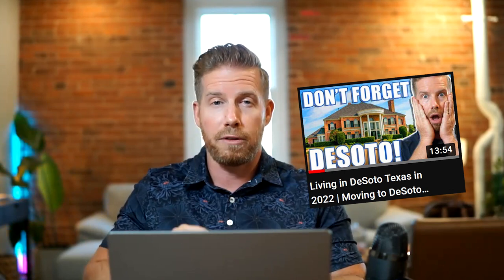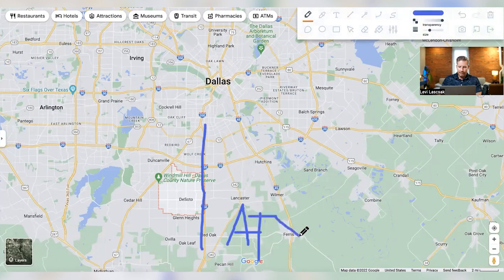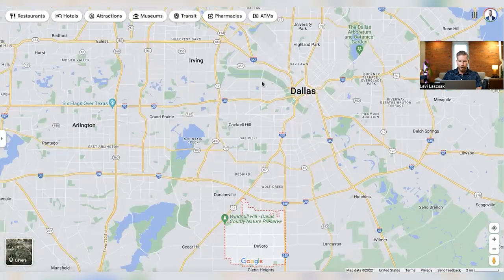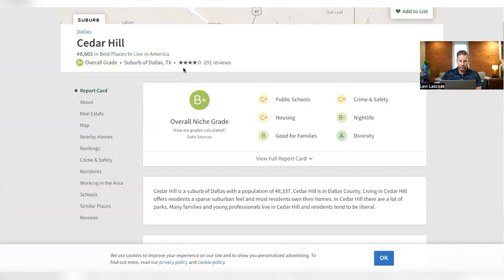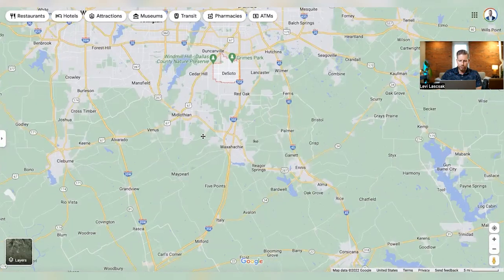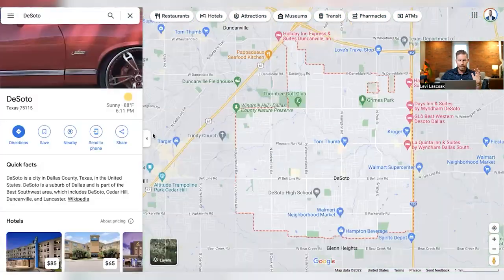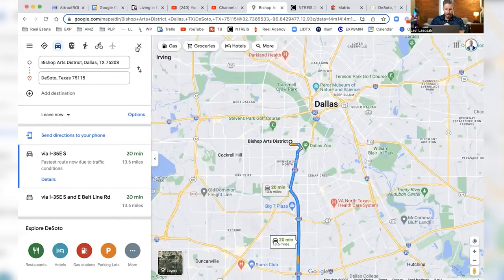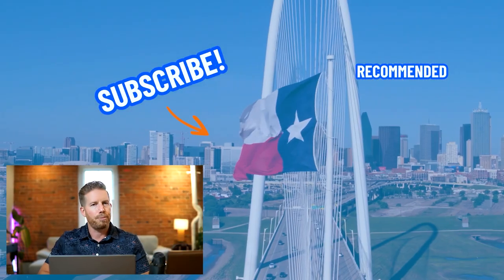DeSoto Texas EXPLAINED 2024 | Moving to DeSoto Texas | Dallas Texas Suburb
Are you thinking of moving to DeSoto Texas? Let's explore DeSoto Texas on the Google Map today!
DeSoto Texas is a great place to live! In 2008, DeSoto was rated by Money magazine as the 19th best place to live in the United States. It's' a growing area with tons to offer!
There are lots of things to do in DeSoto Texas!  Here are just a few ideas:
Visit DeSoto Town Center - DeSoto's Town Center is the perfect place to shop, dine, and enjoy a variety of events and activities. The Town Center features a variety of retail stores and restaurants, as well as a community center, amphitheater, and parks.
Explore DeSoto's History at the DeSoto Heritage Museum - The DeSoto Heritage Museum is dedicated to preserving and sharing the city's rich history. The museum features exhibits on the city's founding, early settler life, and the Civil War.
Enjoy the Great Outdoors at DeSoto National Wildlife Refuge - The DeSoto National Wildlife Refuge is a great place to hike, fish, and watch wildlife. The refuge is home to a variety of plant and animal species, and offers a variety of trails for hikers of all levels.
I'll take you around on the Google Map and show you more about Living in DeSoto Texas so you can decide whether or not it's a good fit for you!
If you're thinking about moving to DeSoto Texas, or anywhere else in the Dallas TX area, be sure to give me a call, shoot me a text, send me an email, or schedule a Zoom call. I'd love to help you make a smooth move to DeSoto Texas!
00:00 - Intro to DeSoto Texas
00:56 - Where is DeSoto Texas?
02:36 - Distance to Dallas Texas from DeSoto Texas
02:56 - Distance to Airport from DeSoto Texas
03:45 - Downtown Desoto Texas
04:53 - Heavily Residential Areas in DeSoto Texas
05:38 - Lake/Park Activities in DeSoto Texas
06:11 - Community College in DeSoto Texas
06:49 - There is Room to Grow in DeSoto Texas
08:46 - Distance to Bishop Arts from DeSoto Texas
10:12 - Wrap Up on DeSoto Texas
🤔Buying or Selling in Dallas Texas? 🤠
📝 Preferred Texas Mortgage Partner: Brian McCauley Mortgage Team